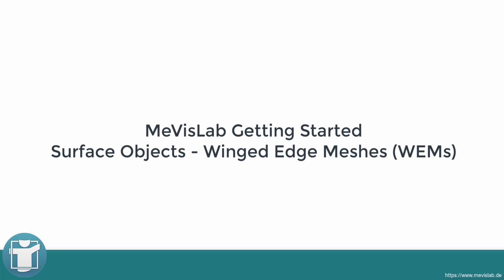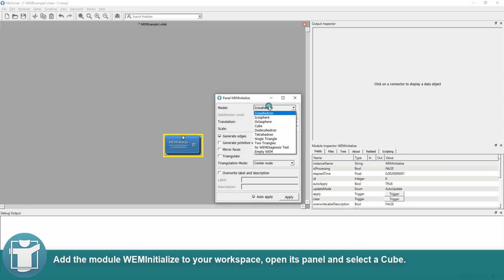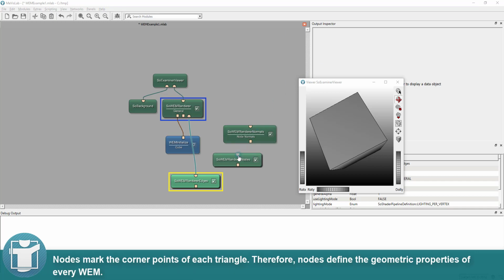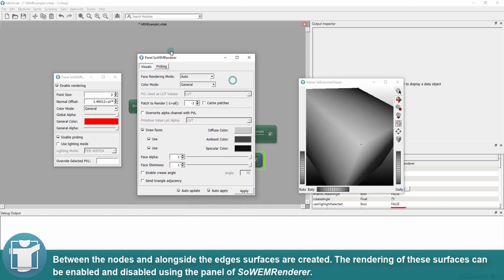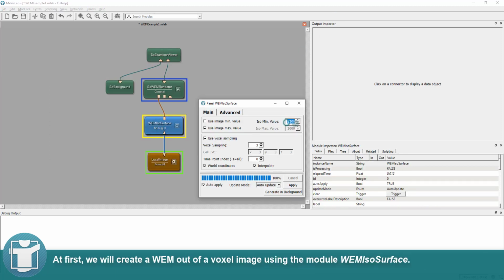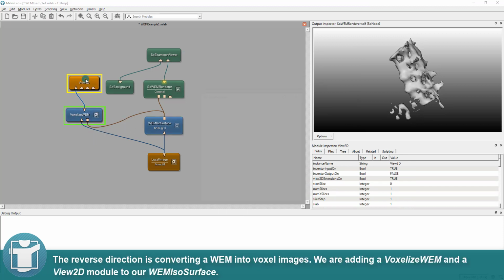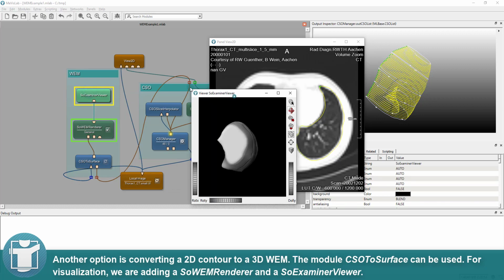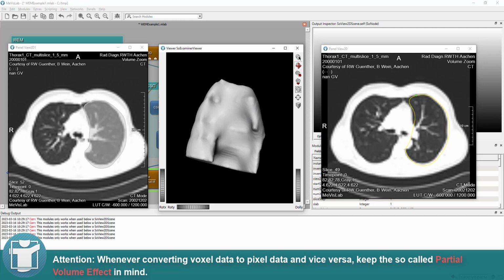MeVisLab Tutorials - Surfaces - Create Winged Edge Meshes (WEMs)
In this video, we will create winged edge meshes (WEMs) and learn the general modules necessary for creating 3D objects.